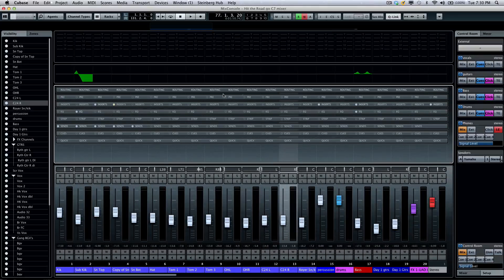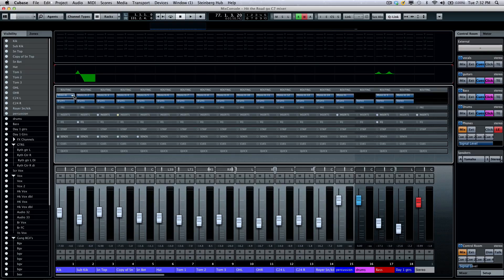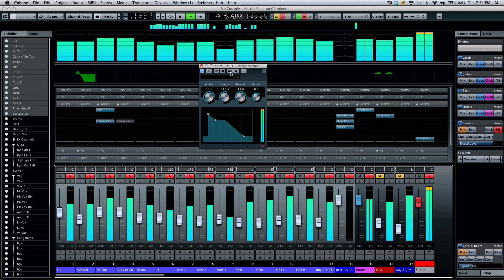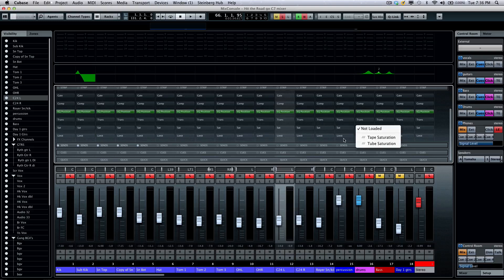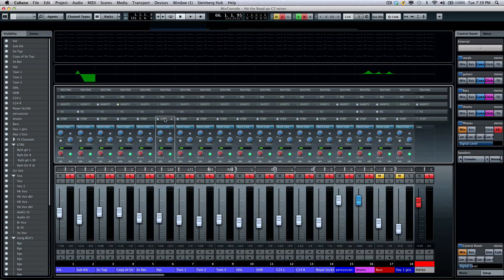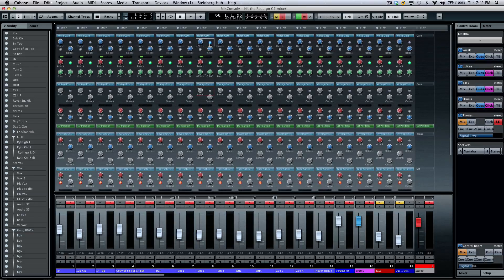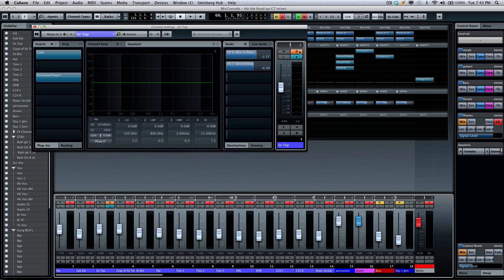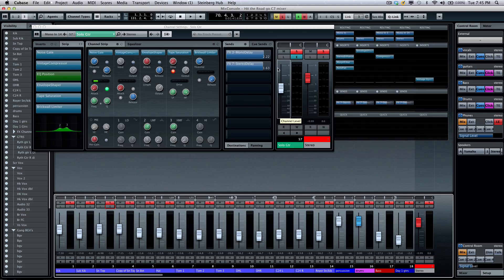Advanced Rack System in the MixConsole | Cubase 7 Q&A with Greg Ondo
Greg Ondo looks at the new and advanced rack system in the improved MixConsole in Cubase 7 and shares his tips and tricks on how to work with the MixConsole, audio recording, special audio mixing techniques and more. Tune in and have fun!